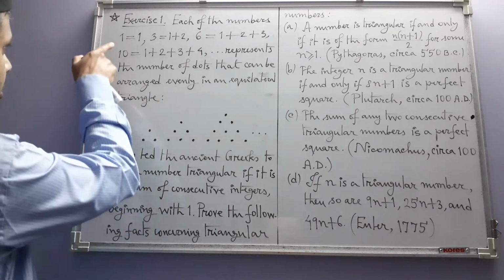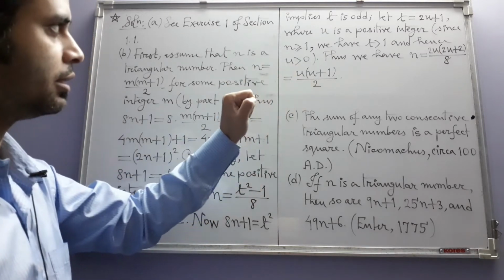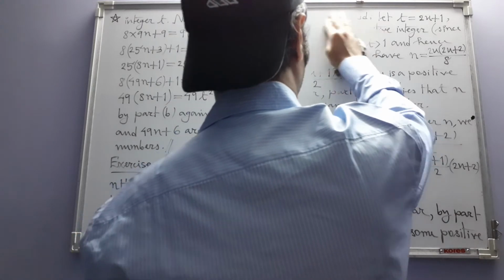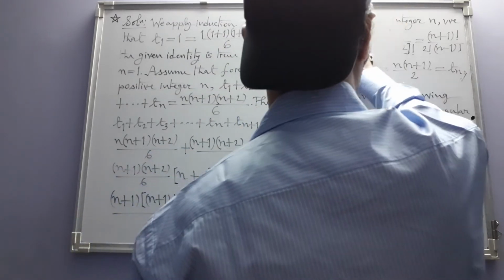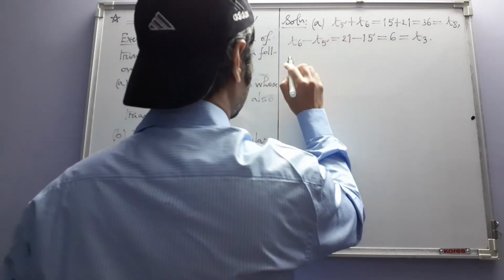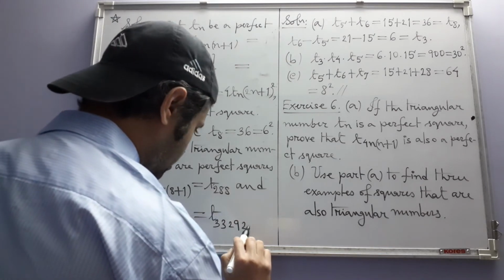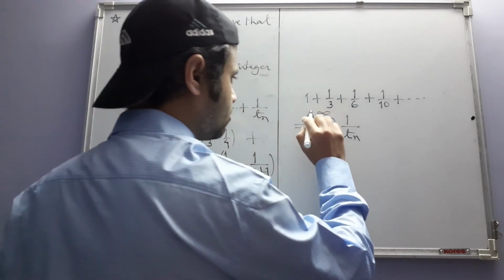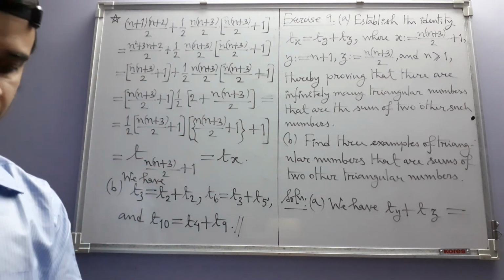Early Number Theory (from Elementary Number Theory by D. M. Burton, 3rd Edition)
In this part we solve all the exercises at the end of Section 1.3. Now we can go to division algorithm, gcd, prime numbers, etc.